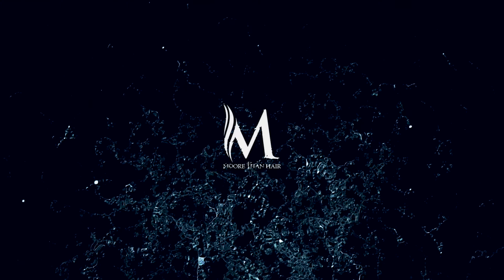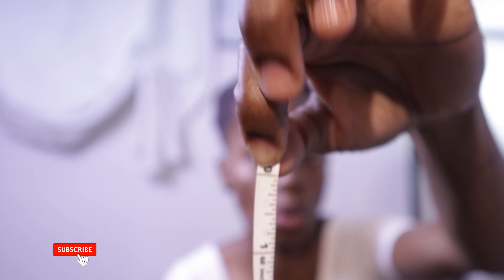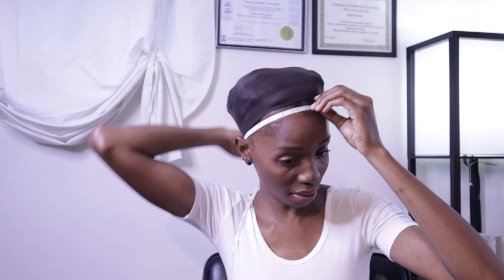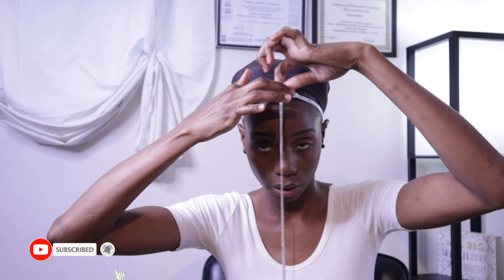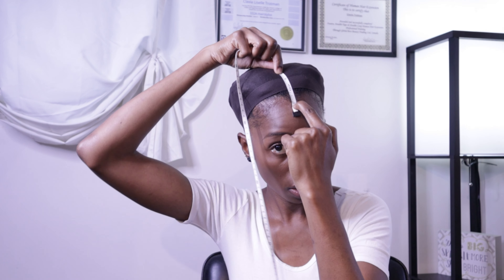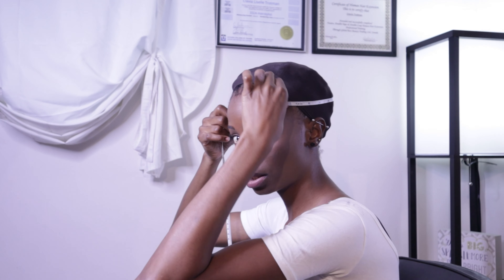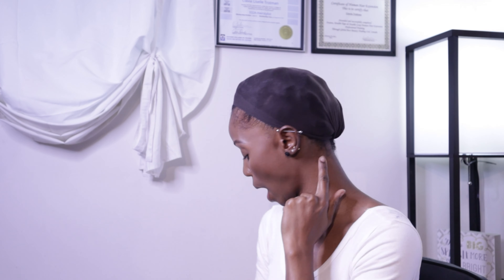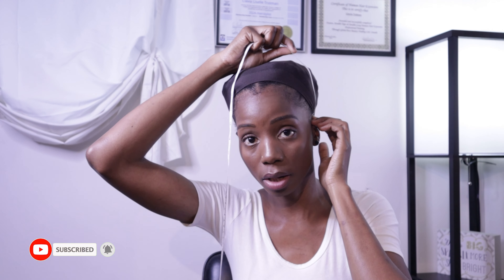HOW TO MEASURE YOUR HEAD FOR A WIG | CUSTOM UNIT MEASUREMENTS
Here are easy steps to measure your head for a wig. If you want your wig to fit you need to use this  measurement system. If you want a glueless frontal wig with a snug fit you will need to follow these steps.